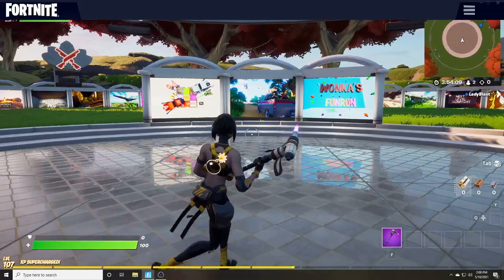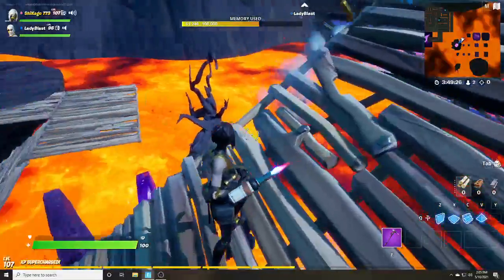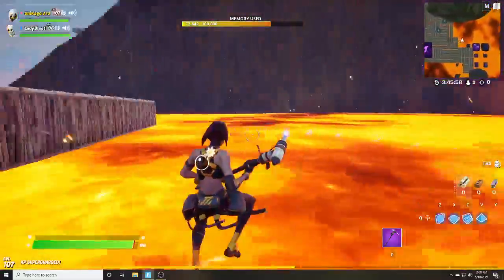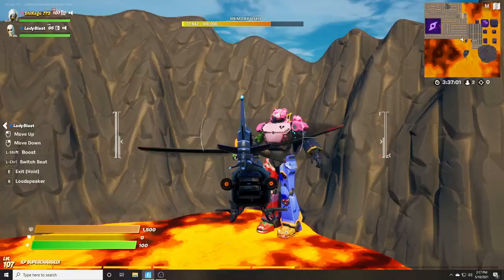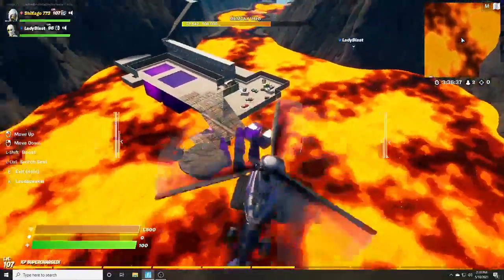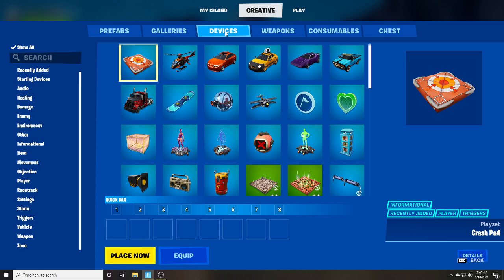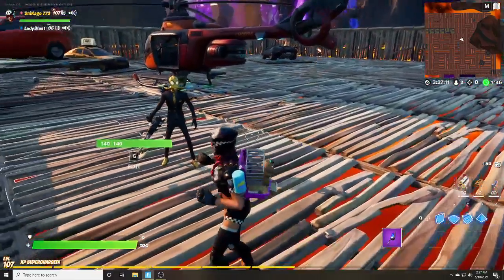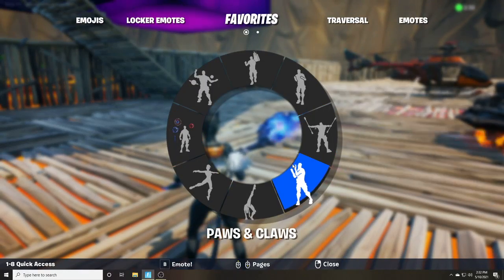Playing Fortnite with LB's Caldera Island Project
LB made a creative island and he invited me to see it. Kinda cool. NGL.